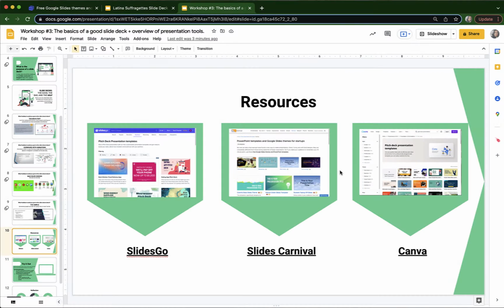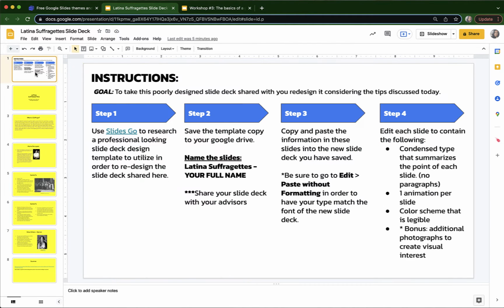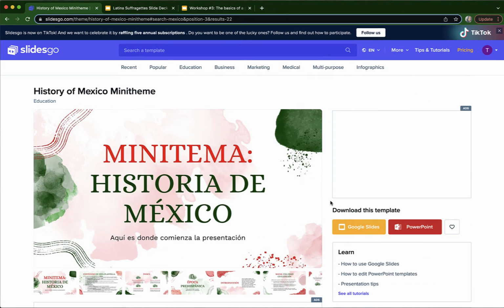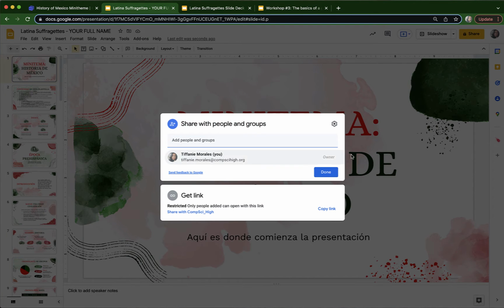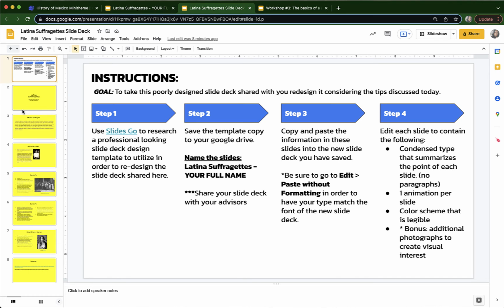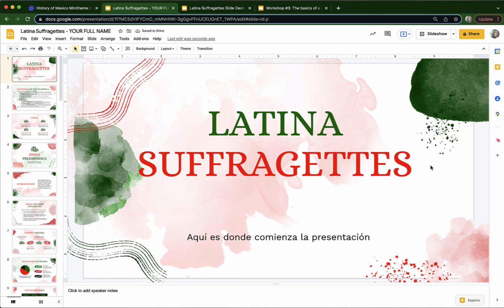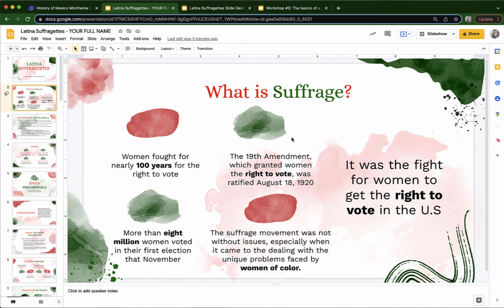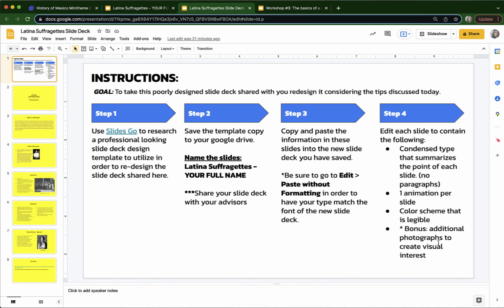Workshop #3 - Good Slide deck design